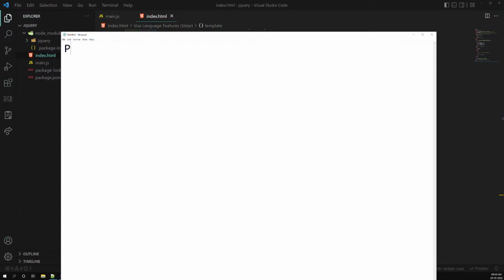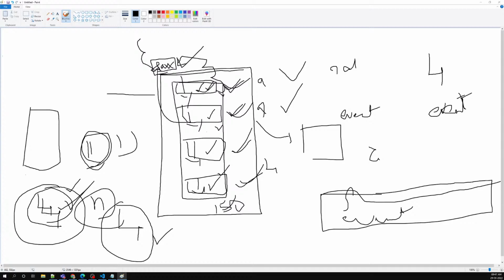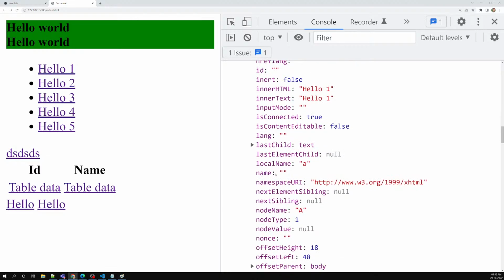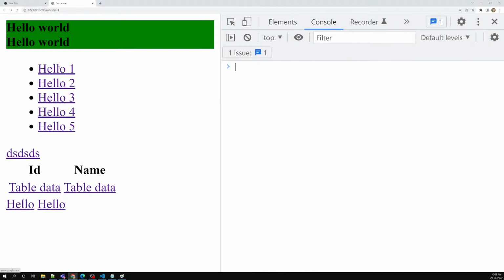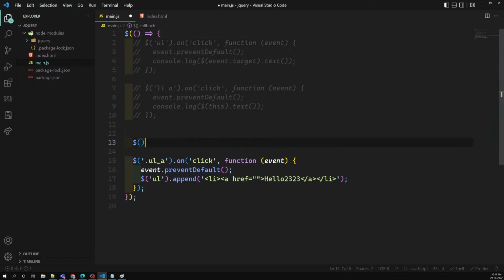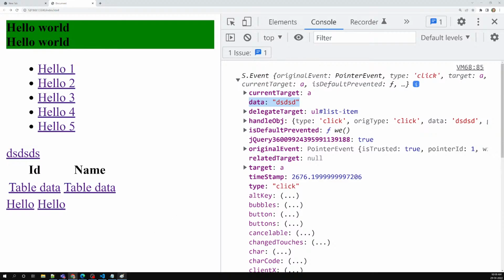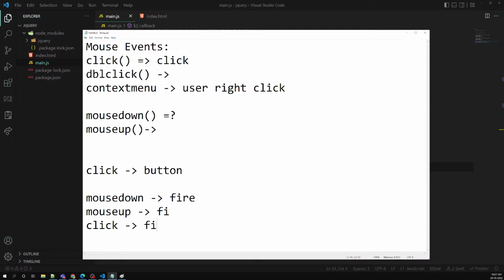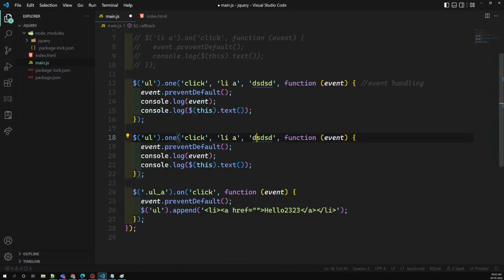jQuery 3 Event Handling - LIVE